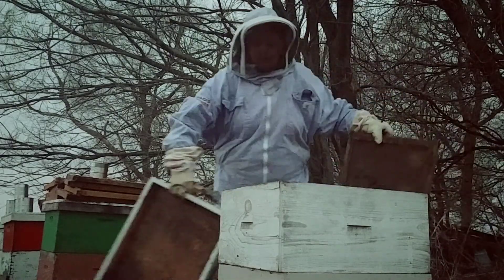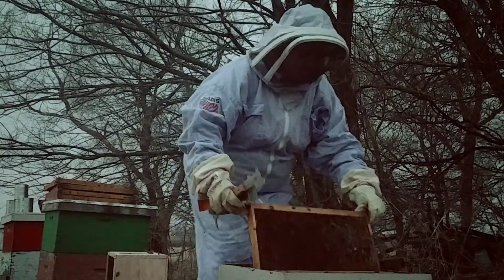Last one on hiving a package- releasing a queen.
Video is going back and releasing the queen and taking out the package. (Video cut out prior to release but cork out dont squish her. )